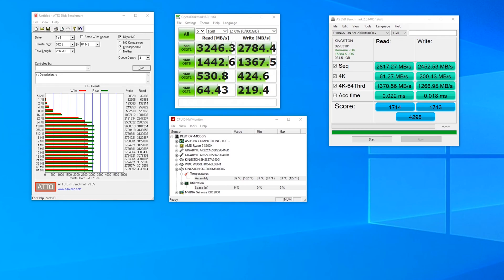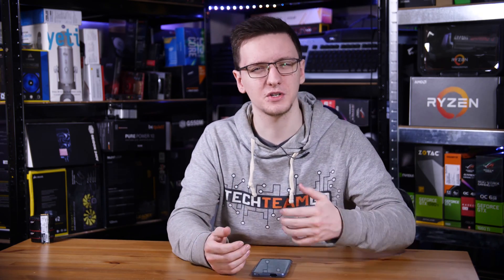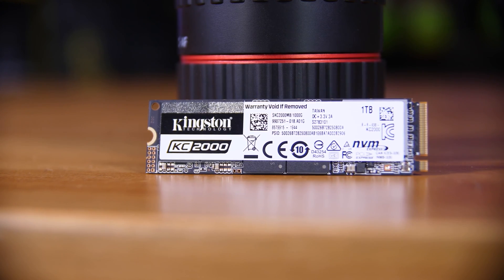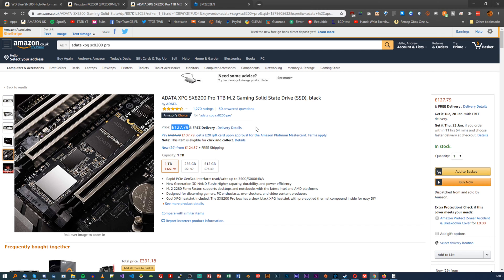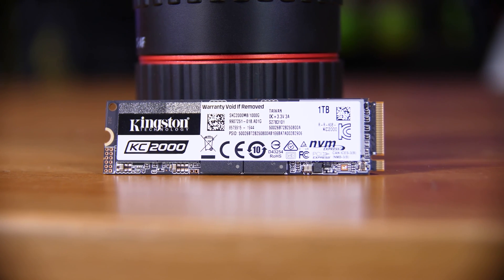Kingston KC2000 M.2 SSD Review - TechteamGB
Products shown provided by: Kingston